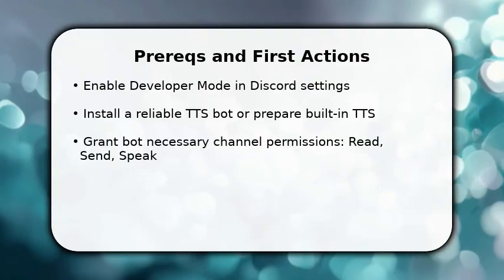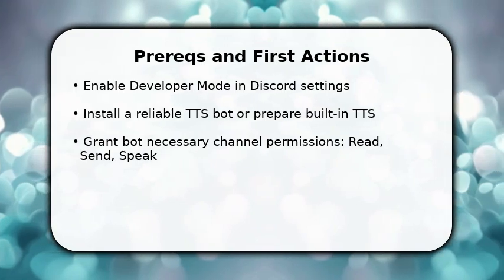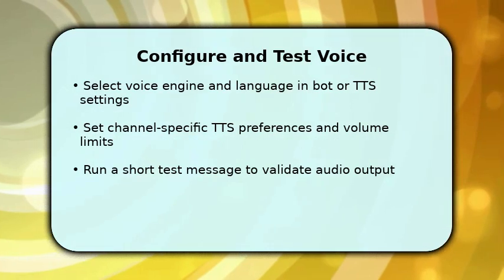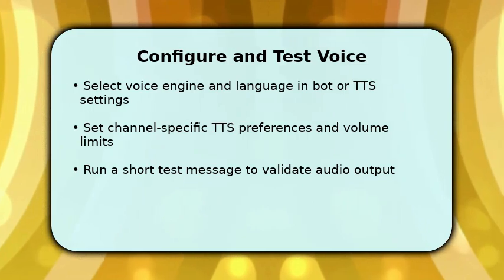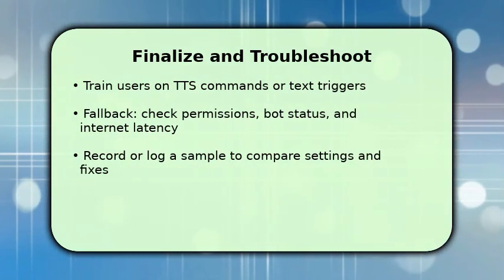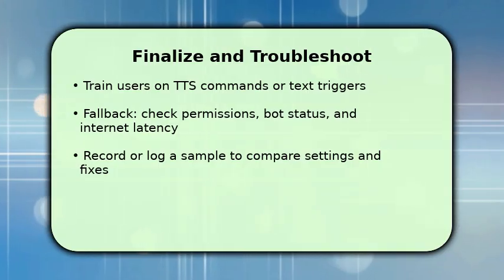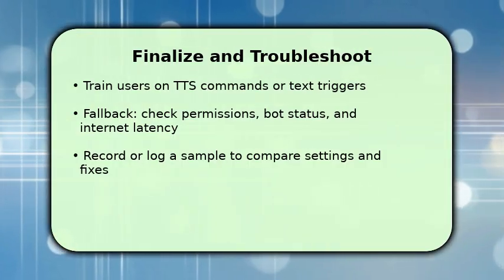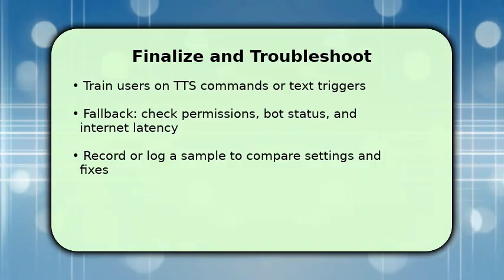How to Use Text to Speech Discord (easy Method)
How to Use Text to Speech Discord (easy Method) | 🔒 Surfshark VPN Deal — Stay private and secure. $1.99/mo + 3 Months Free ▸

Discover the simple steps to activate and use text-to-speech on Discord with our easy guide. Learn how this feature can enhance your gaming sessions, streamline communication in servers, or assist those who prefer audio over visual chat.

text to speech, DiscordTTS, activate TTS on Discord, discord text-toctlk, using discord voice synthesis